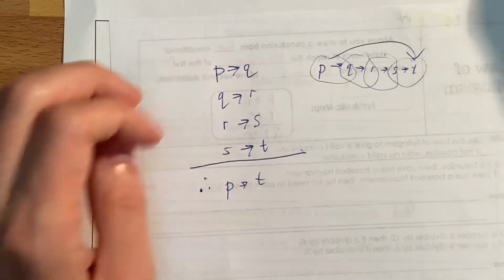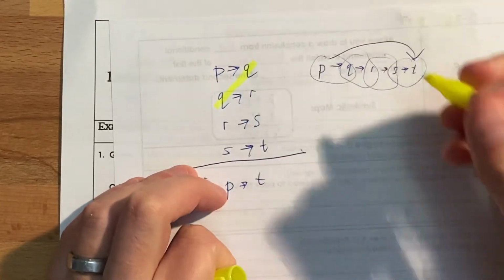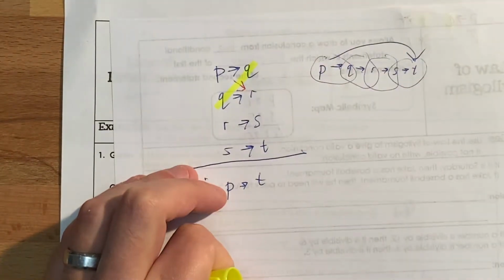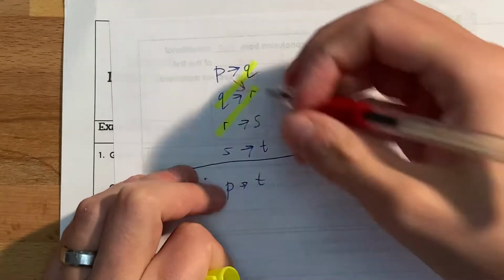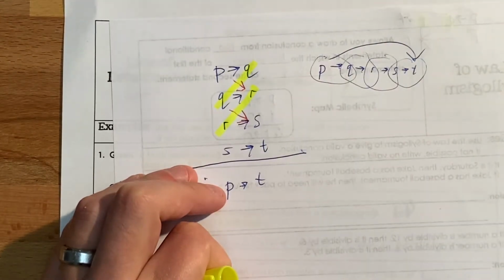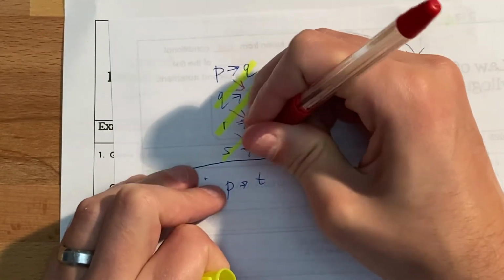Law of Syllogism